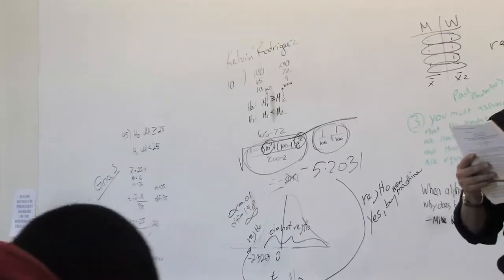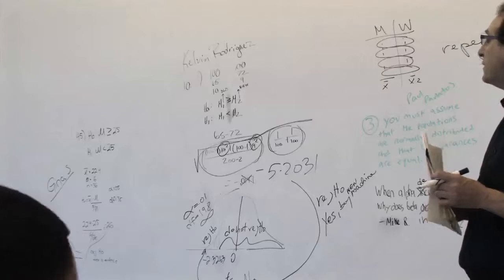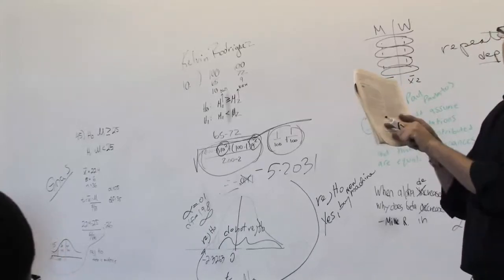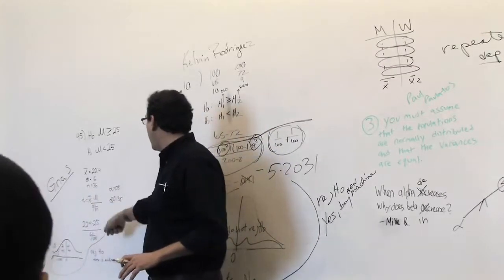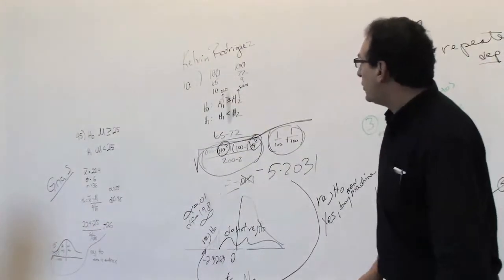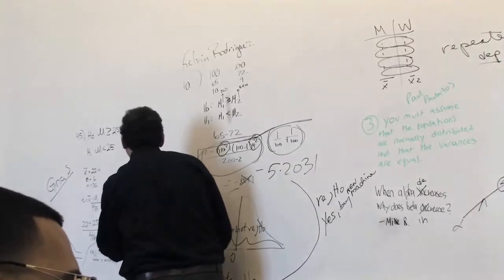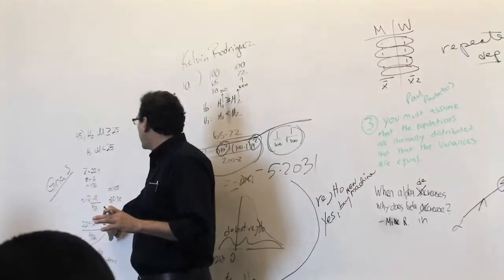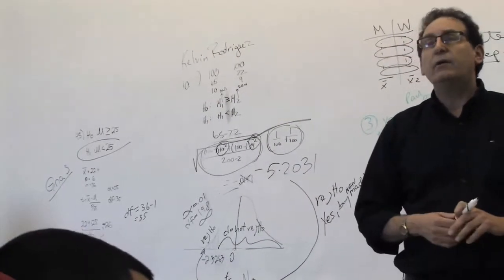Chapter 09: Worked example hypothesis testing- page 367/44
Hypothesis testing- Worked example, of one sample , one-tailed, t-distribution problem